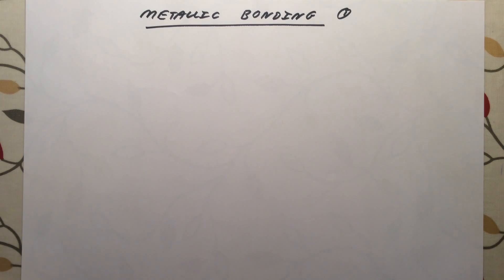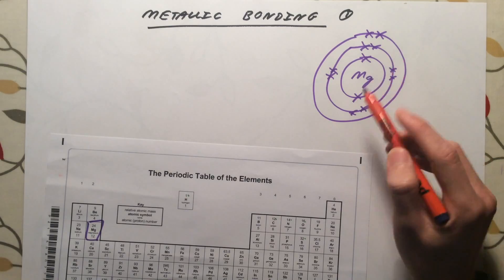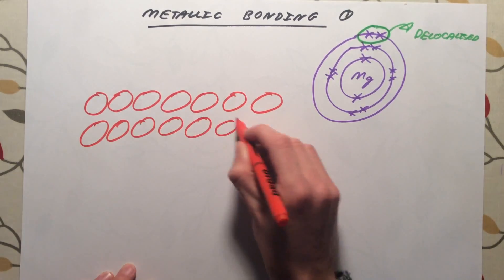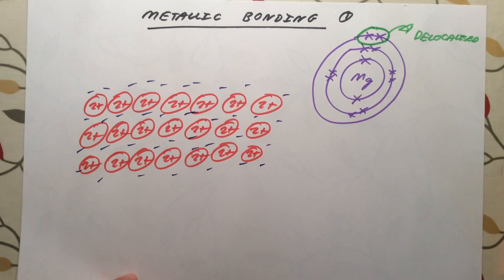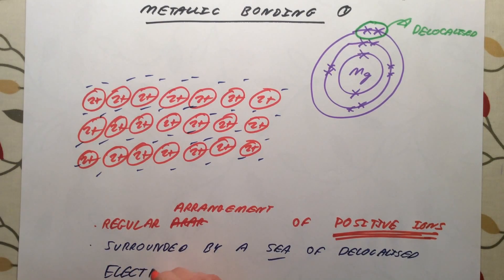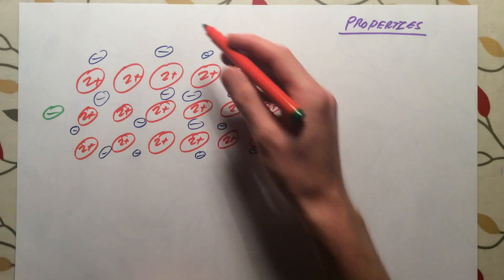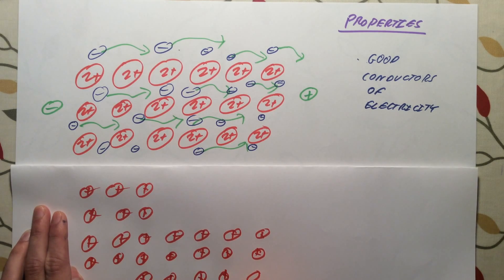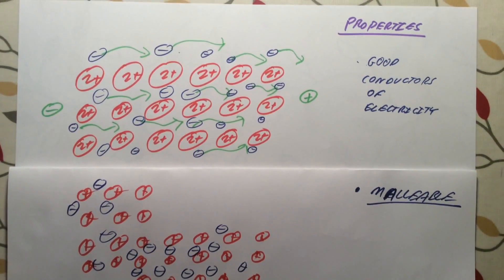Metallic Bonding - GCSE Chemistry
Summary video on Metallic Bonding for GCSE Chemistry.

Targeted towards EDEXCEL (C2 Topic 4 - part 1 of 4), but suitable for AQA (C2 Topic 1 + Topic 2), and other exam boards.